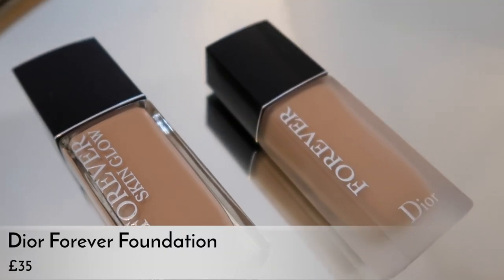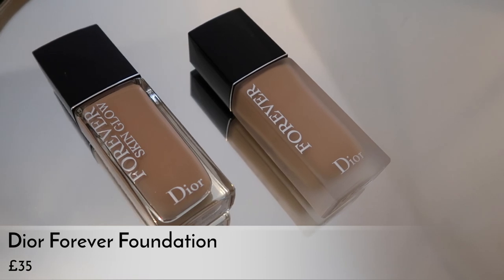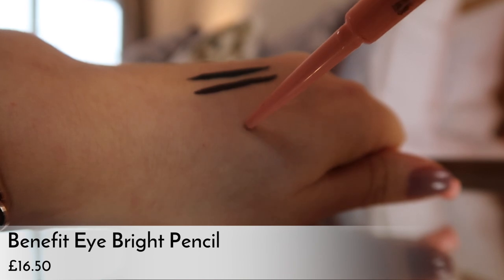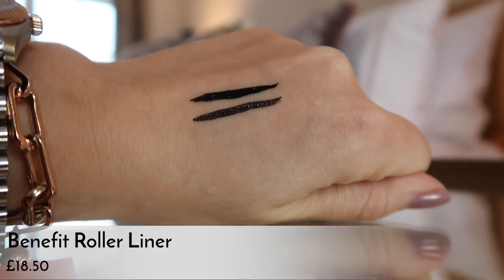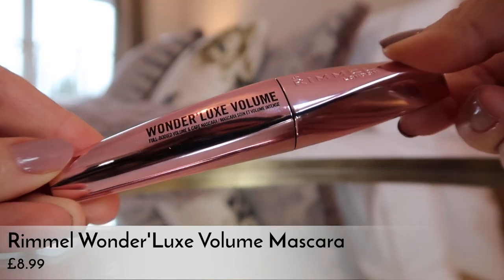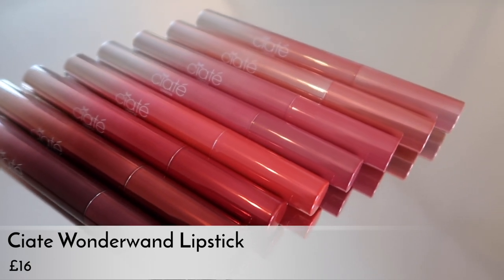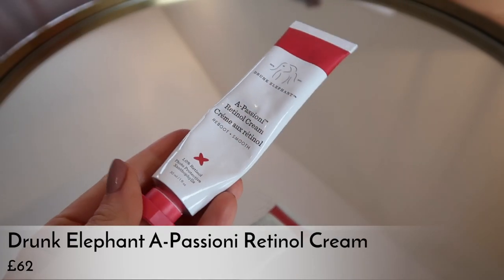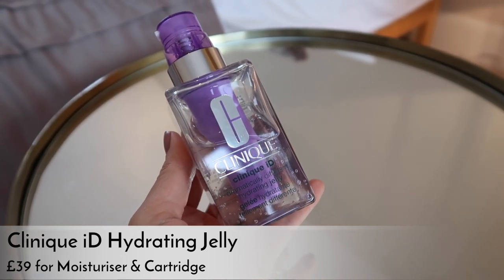New In: January | Fleur De Force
Jan is a little quiet on launches but here are some things I got really excited about! Anything you're trying this month?

PRODUCTS FEATURED:
Dior Foundation